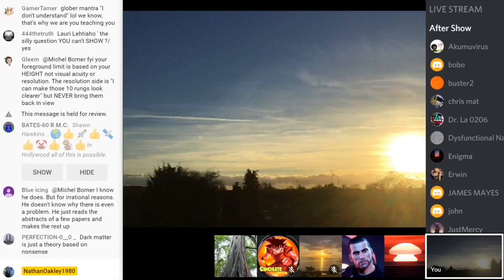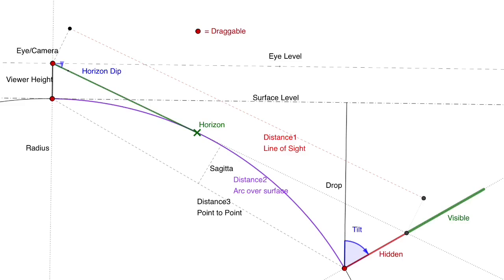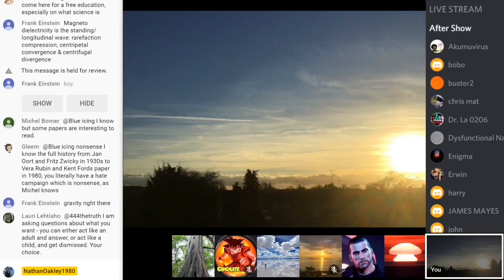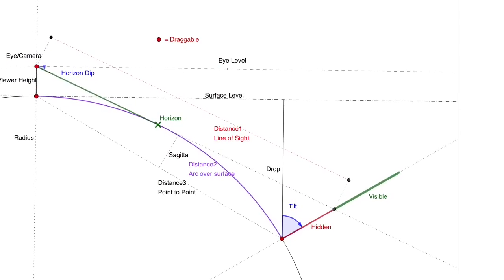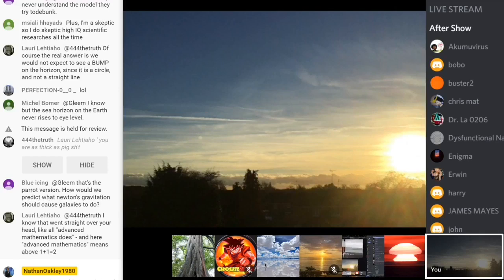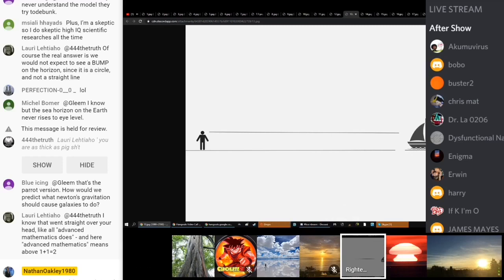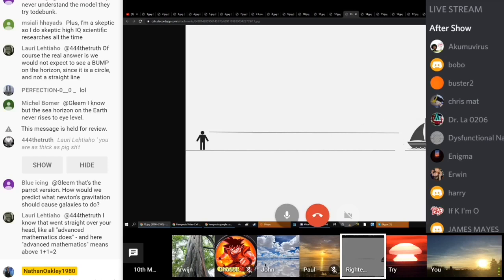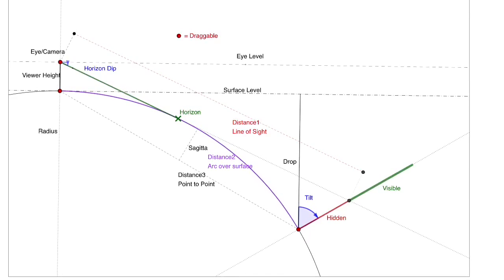Blue Marble Science Perspective Education